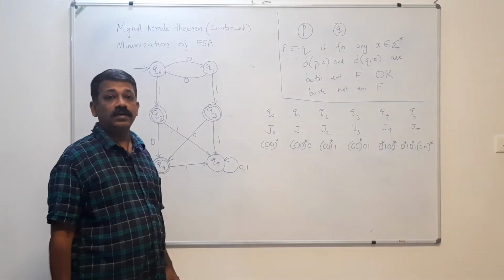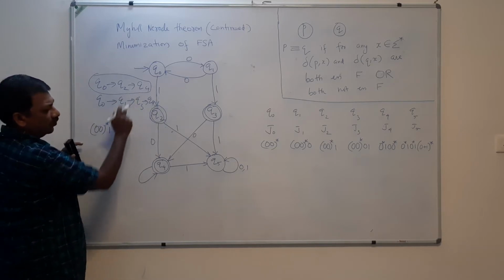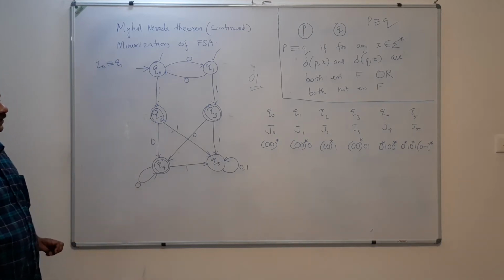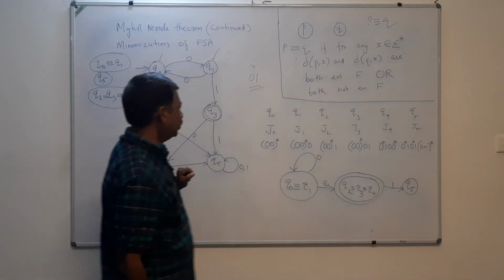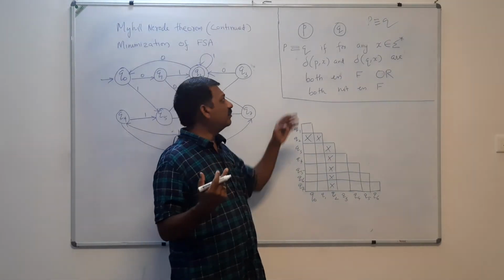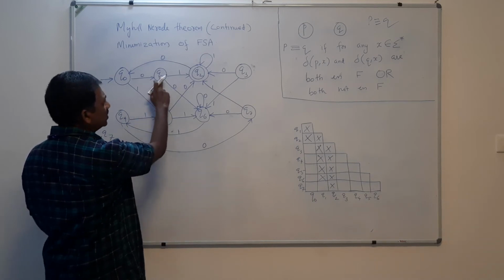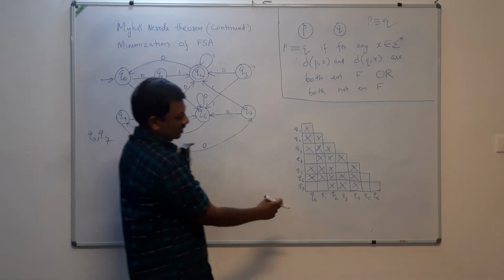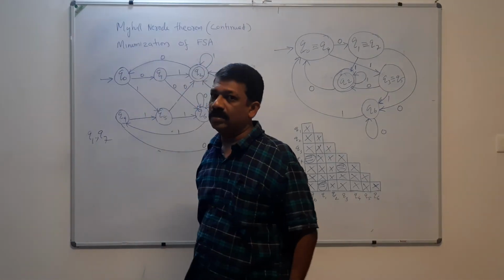tcn lec11: Myhill Nerode theorem part3 minimisation of finite automata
shibu k